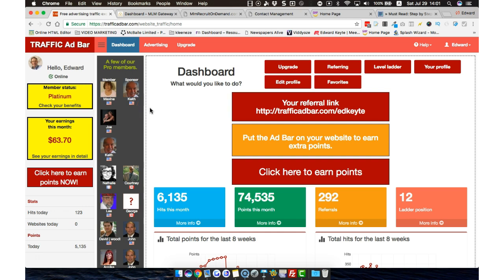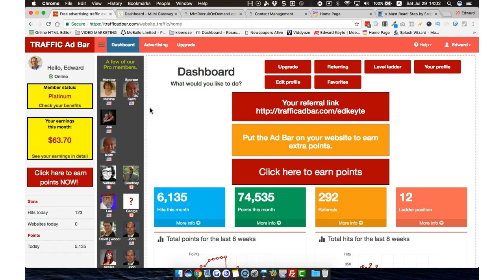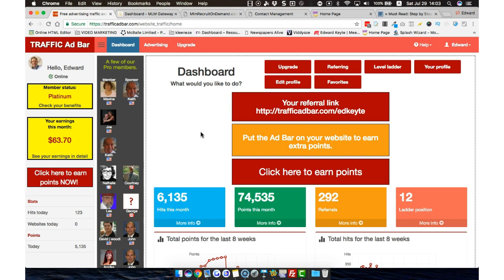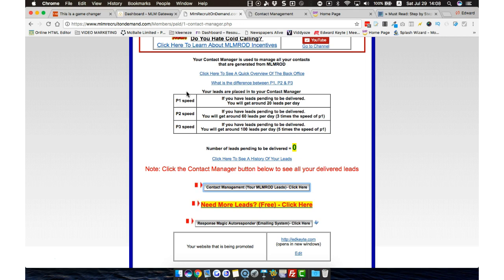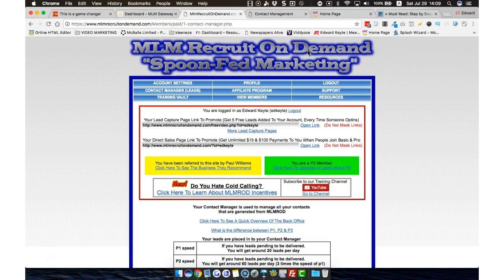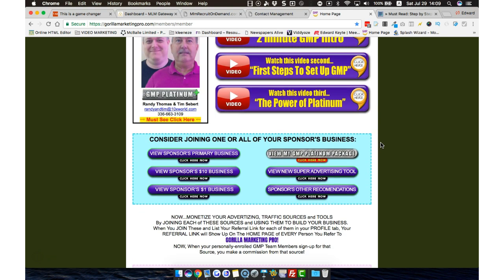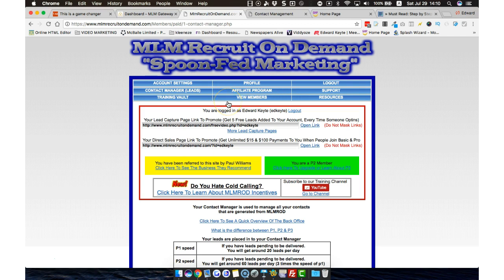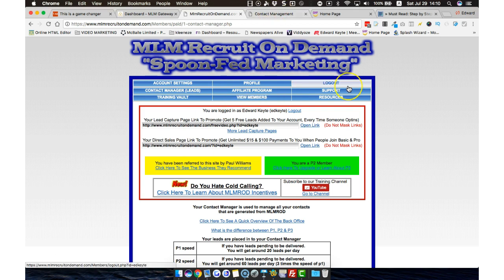How to generate leads for your business - how to get free leads online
- Click here for a free marketing system!

How to generate leads for your business and how to get free leads online, In this video I will show you 3 simple free methods that you can learn on how to generate leads for your business.

Keep watching to the end as I have a bonus that I'm giving away for free... YES I'm giving you a system that will teach you how to get free leads online - Unlimited leads for free!

Here are the links:
Traffic ad bar:

More free and paid methods on how to generate leads for your business:
Lock-In A Position In The Powerline And